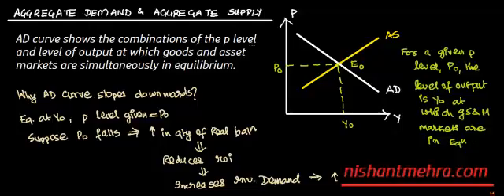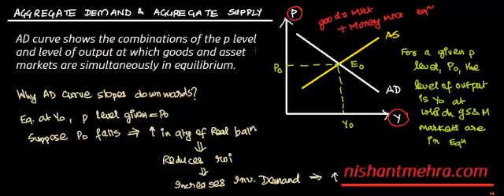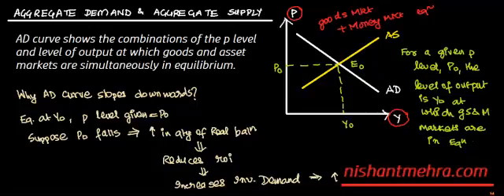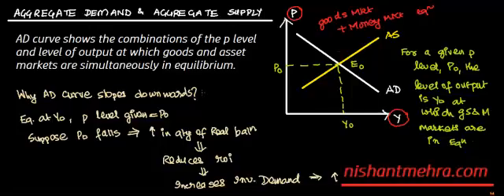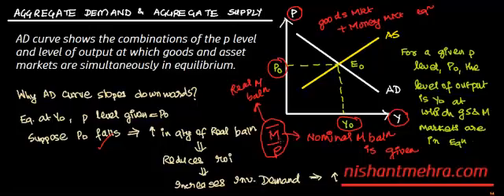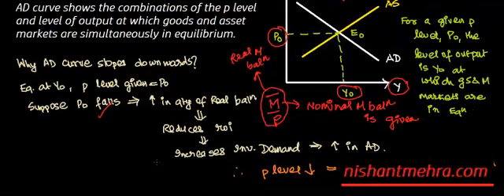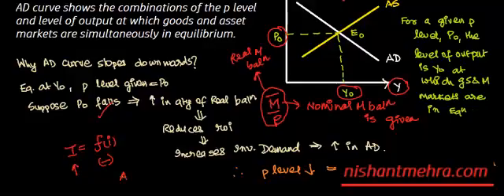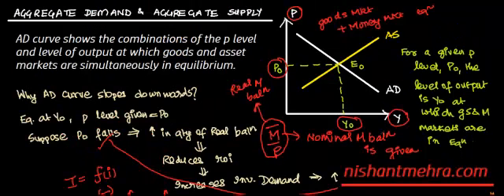[IAS/UPSC Economics Mains] 16. Monetary and Fiscal Policy Part 3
This is the demo version of original video. Please visit nishantmehra.com for registrating for the course. We have three courses : IAS Economics Mains, Indian Economic Services (IES) and UGC Net-Economics.